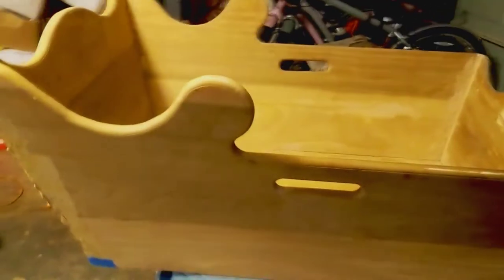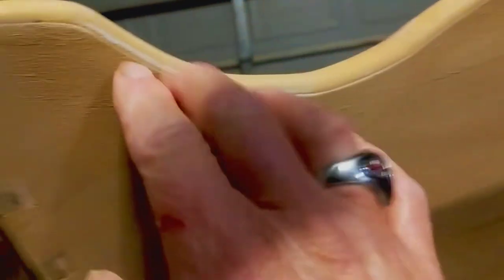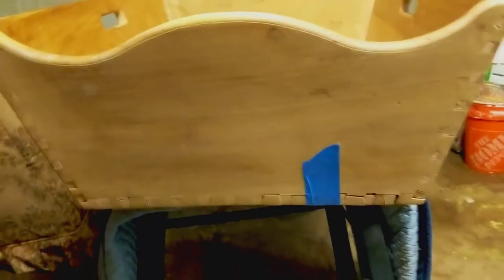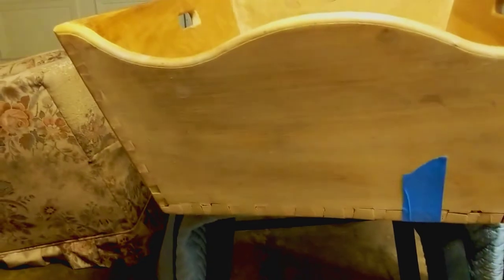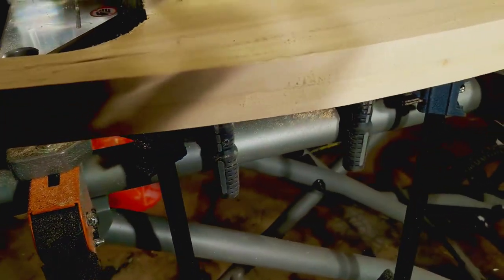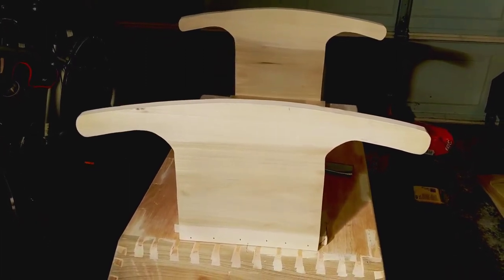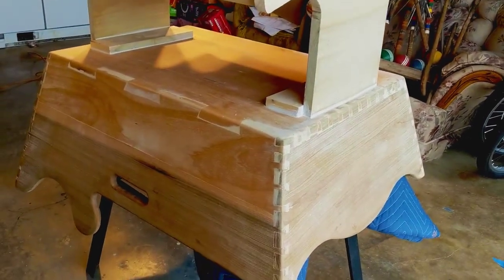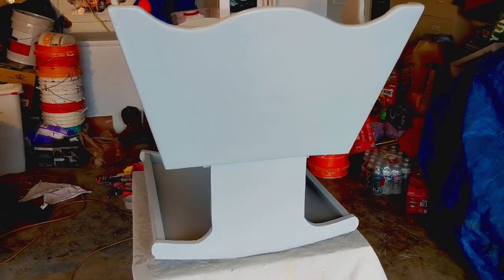Making a Shaker baby cradle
Baby cradle. Shaker Cradle. Fixing dovetail joints. Rocker for cradle. Template for cradle rockers. Bending plywood. What is a cradle. Basket for Moses. Jesus in the manger. Did Jesus have a cradle? God holds us. Come to God as a Child. God protects us. Cradle of life.
Making a cradle. How to make a baby cradle. DIY baby cradle